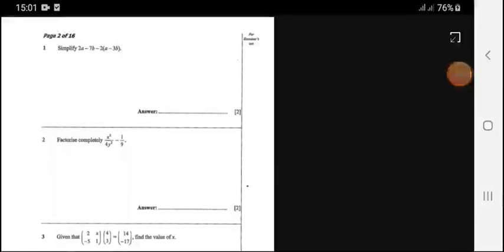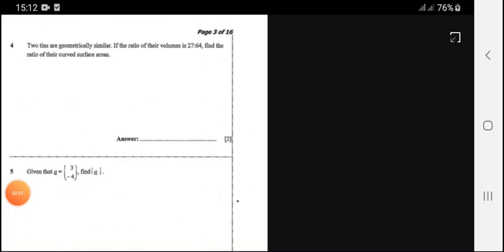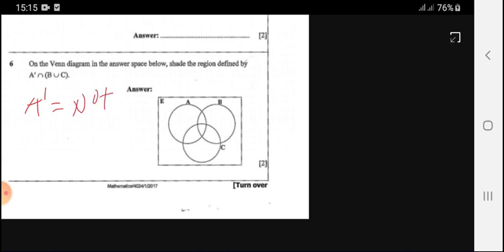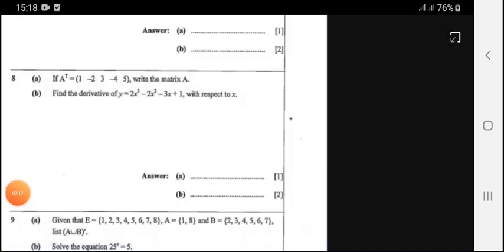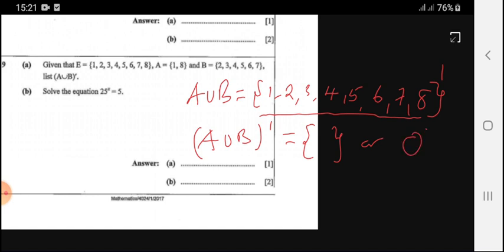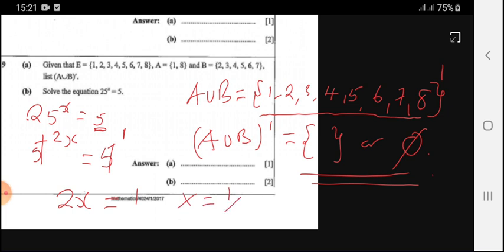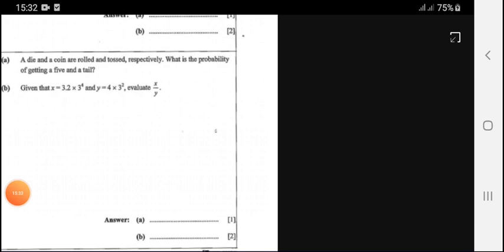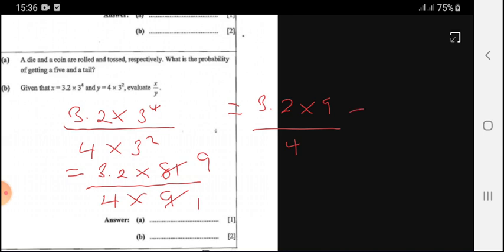Math paper 1 2017 - GCE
Revisions